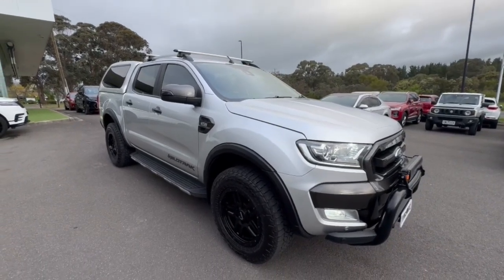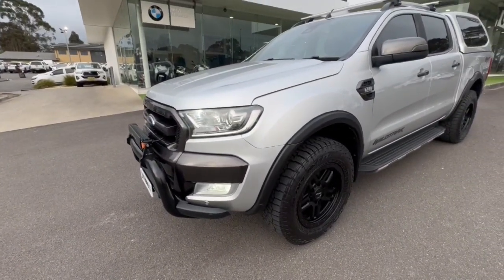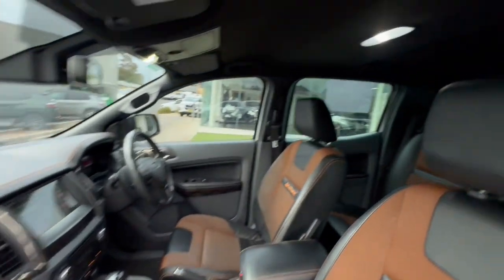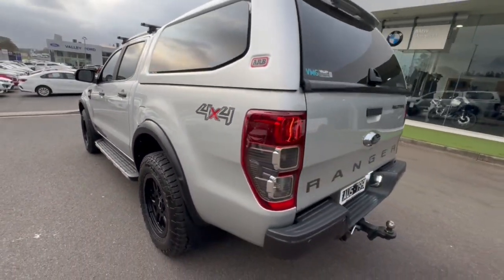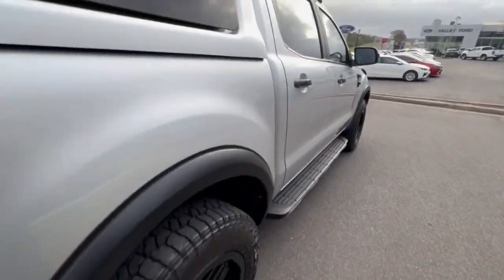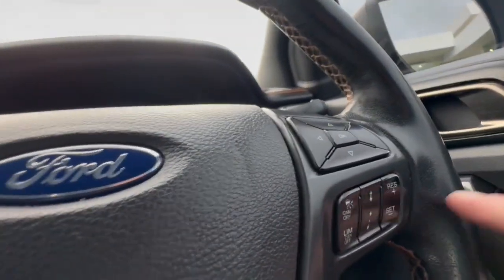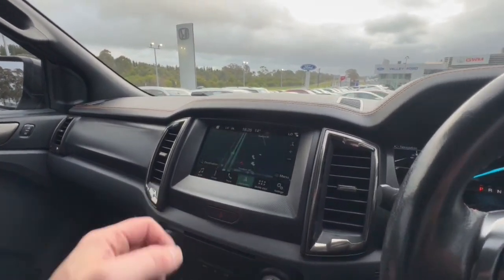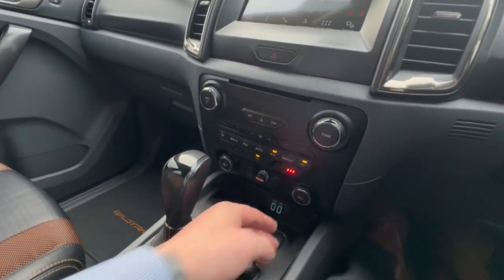2018 Ford Ranger PX MkII MY18 4X4 Dual Range VIC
Pre-Owned 2018 Ford Ranger PX MkII MY18 4X4 Dual Range available at Valley Motor Group located in Corner Princes Hwy and Coonoc Road, Traralgon, VIC, 3844.